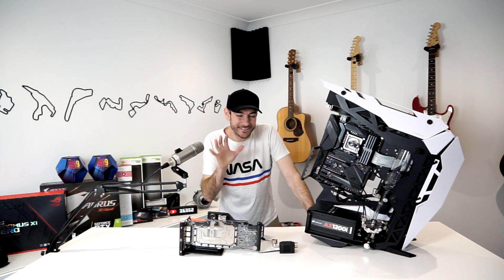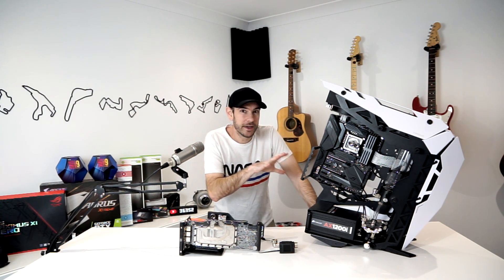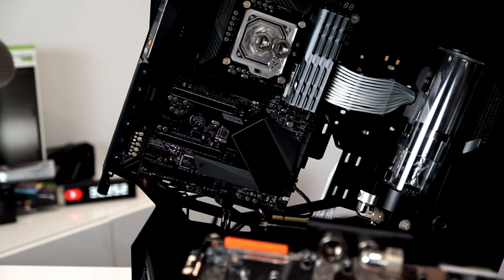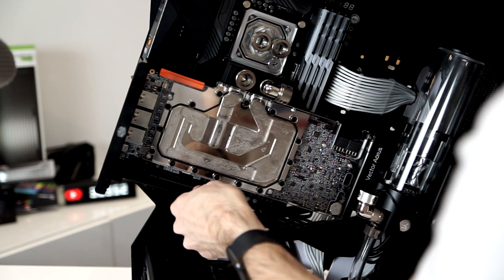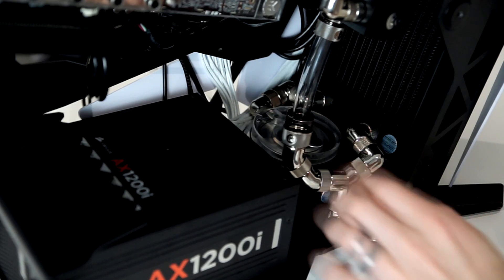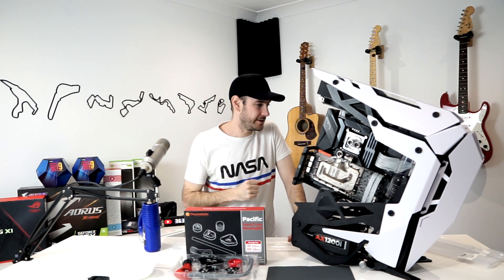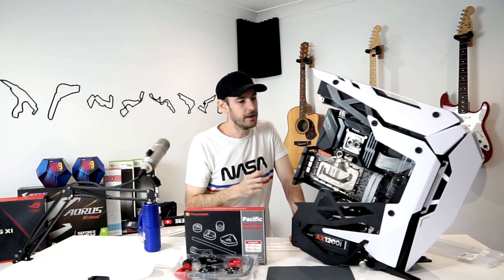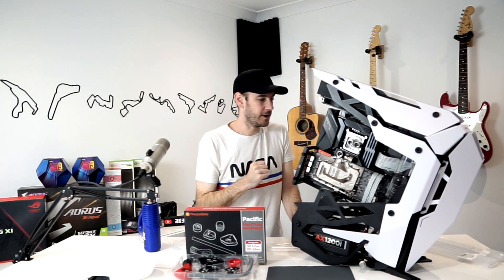PC Watercooling Guide - How to Bend and Install Hardline Tubing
Working with hard tubing is one of the most challenging and rewarding parts of custom PC building. But honestly, it's a lot easier than you might imagine once you get the hang of it, and the results are AWESOME!

In today's video, we complete the build of our "Ultimate Gaming PC" by installing the PETG Hard Tubing, and perform a dry leak test to make sure everything is OK before we fill with coolant.

This video includes clear instructions to make doing your own hard tubing job much easier.

While not necessary, I use and recommend the Thermaltake Pacific Hard Tube Bending Kit to make working with hard lines much easier and greatly reduce the risk of leaks due to bad connections.

CASE:
Antec Torque PC Case (Black/Red)
NOTE: Mine is the White/Black but is hard to find.

CPU/MOTHERBOARD/RAM/STORAGE/GRAPHICS
Gigabyte Aorus Xtreme GeForce RTX 2080 Ti
ASUS ROG Maximus XI Hero
Intel i9 9900K Processor
Samsung 970 PRO NV.ME m2 SSD
G.Skill TridentZ RGB Series (4x8GB) DDR4 32GB 3200MHz RAM

POWER SUPPLY
Corsair AX1200i Power Supply

COOLING:
EK-Velocity CPU WaterBlock
EK XTOP Revo D5 RGP PWM Pump
EK X3 250 RGB Resevoir
EK Coolstream XE 360 Radiator
18 x EK HDC 16mm Rigid Tube Fitting Nickel
3 x EK AF Angled 90 Degree G1/4 Nickel